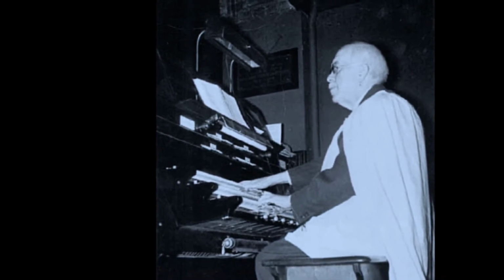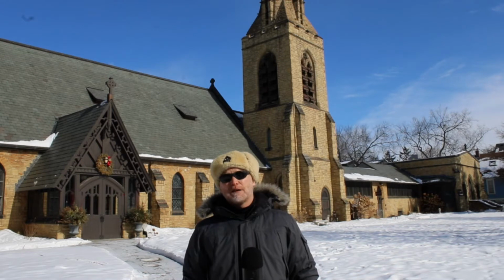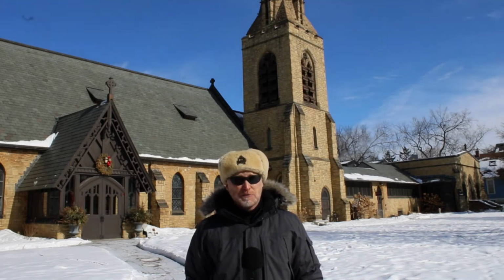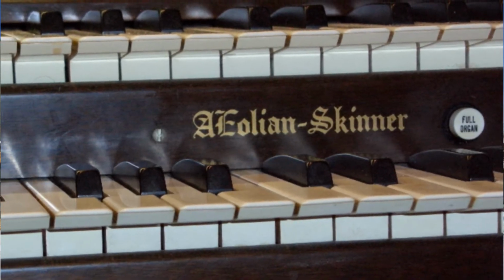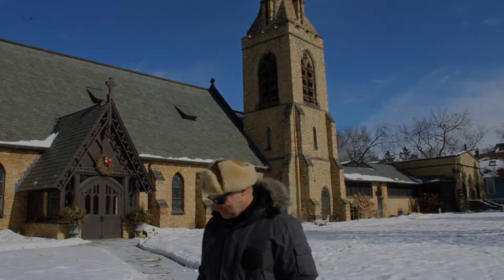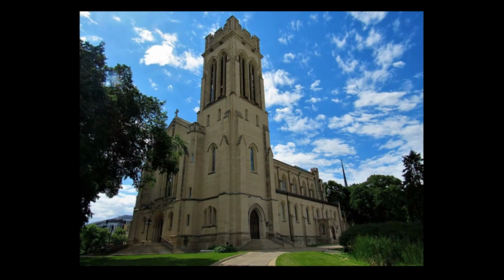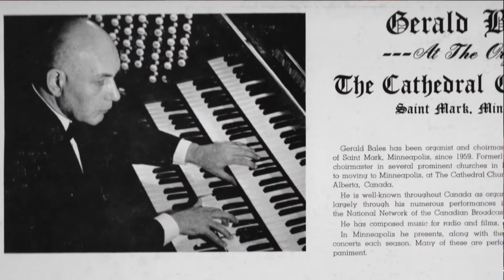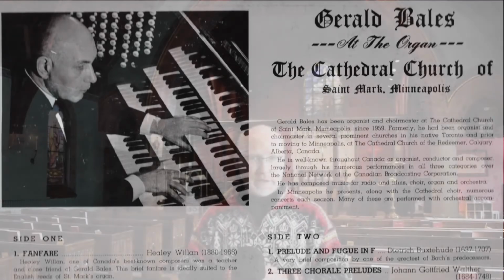An brief introduction to Saint Clement's, our organist, and the Partita on Saint Clement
Organist Nils Halker gives a brief history of the organs at Saint Clement's, how he became interested in playing the organ, and performs his composition, "Partita on 'Saint Clement' ".